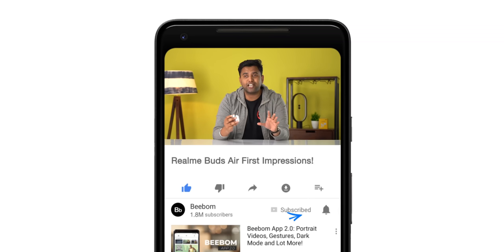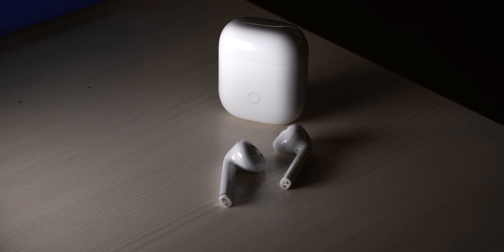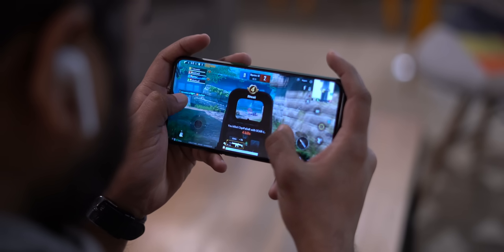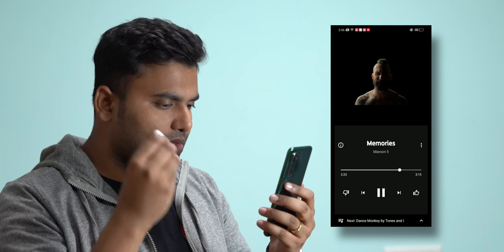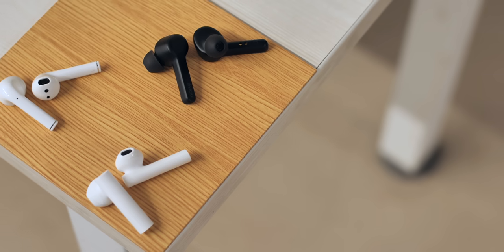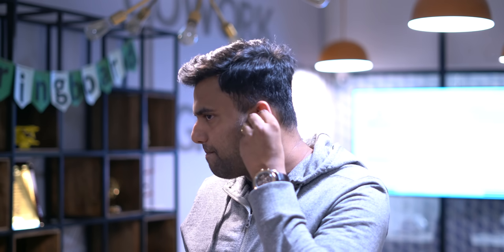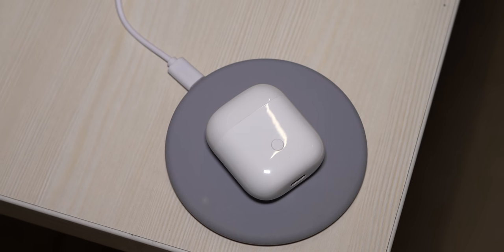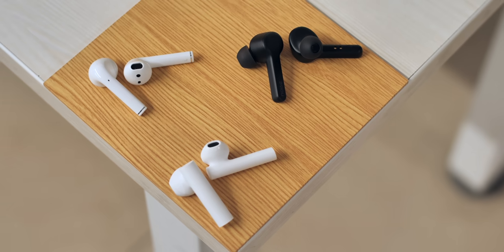Realme Buds Air First Impressions: The Budget AirPods!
Realme recently launched its new truly wireless earbuds, the Realme Buds Air, and well, they look like AirPods, and bring in a whole lot of cool features at just Rs. 3,999. Well, these are our Realme Buds Air First Impressions, where we take a look at the new earphones, its case, its battery life, sound quality and more.